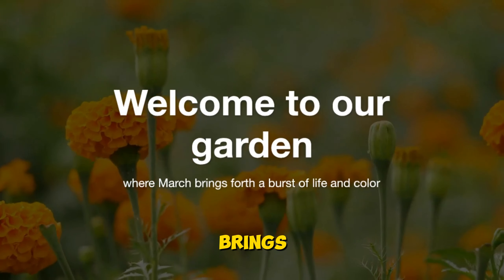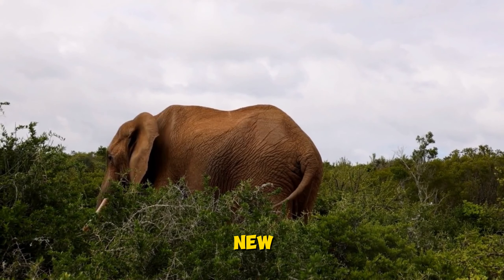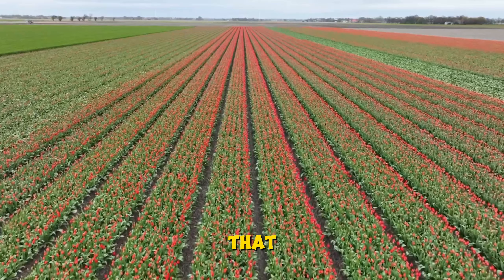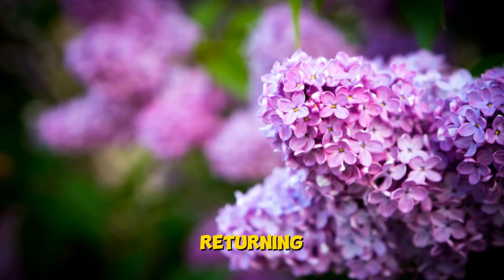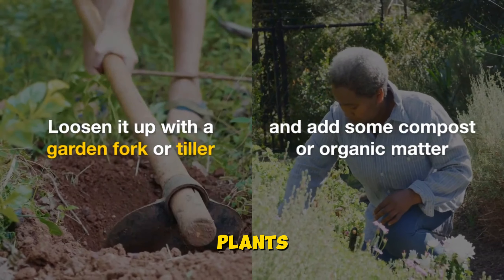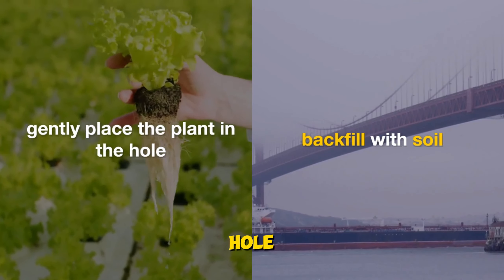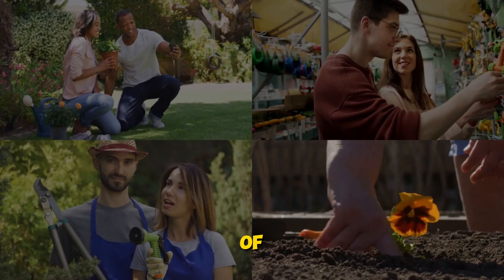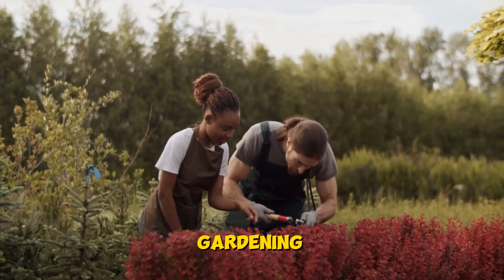March Blooms: Flowers and Shrubs That Thrive in Early Spring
Welcome to March Blooms: Flowers and Shrubs That Thrive in Early Spring! 🌸🌿 In this video, we'll explore the vibrant array of flora that bursts into life as spring approaches. From delicate flowers to resilient shrubs, you'll discover the beauty and resilience of nature in this transitional season. Join us as we delve into gardening tips, plant care advice, and the joy of witnessing nature awaken after the winter slumber. Whether you're an avid gardener or simply admire the wonders of nature, March Blooms promises inspiration and insight into creating your own springtime oasis.

Early Spring Flowers,
Springtime Gardening,
Blooming Shrubs,
March Garden Tips,
Flowering Plants March,
Spring Blossoms,
Seasonal Gardening,
March Garden Ideas,
Spring Plant Care,
Thriving Flowers March,
Spring Gardening Tips,
March Blooms,
Floral Arrangements Spring,
Gardening Inspiration March,
Springtime Landscaping,